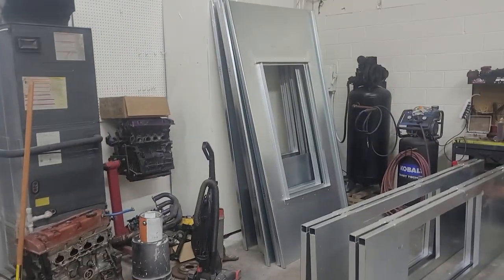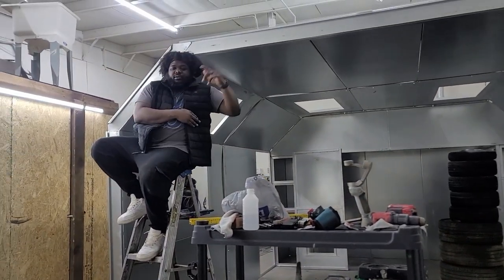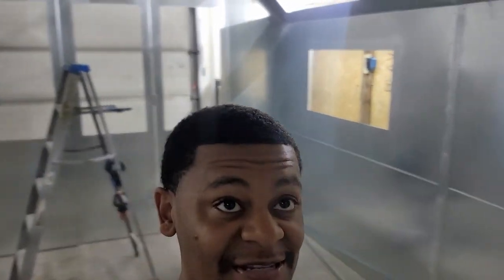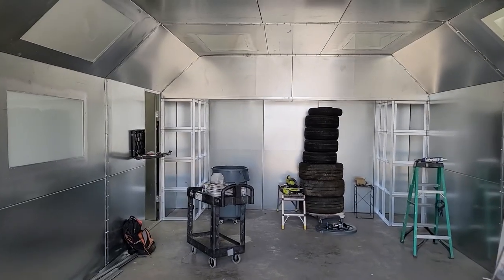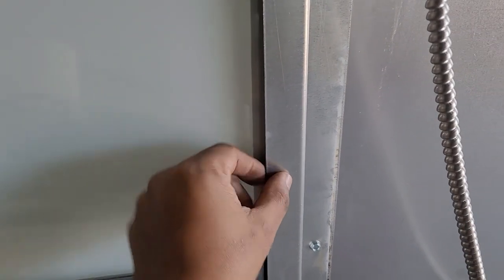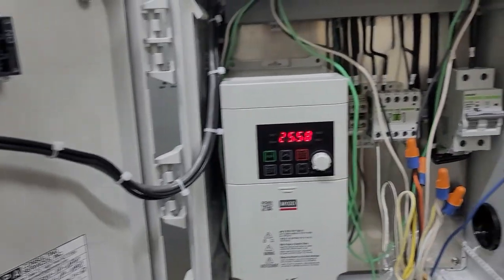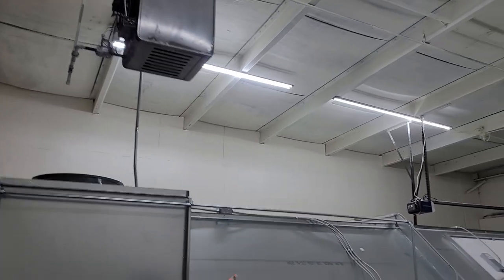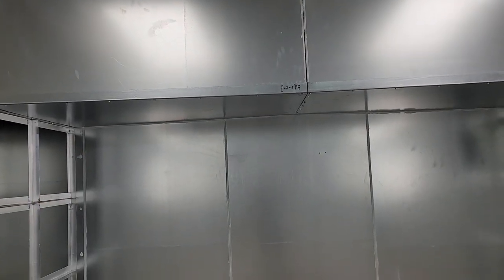Building the Best Paint Booth: My Unbelievable Transformation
Huge shout out to My boy Mike for the electrical on the booth and the shop
my family (mom, Kenny, Ja'Kori) for helping me get it done.